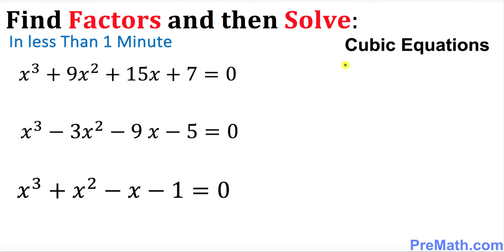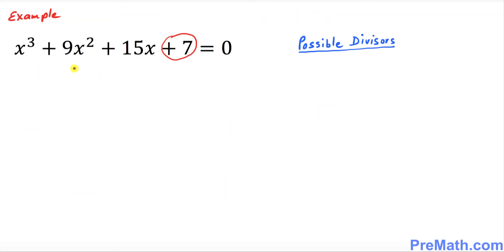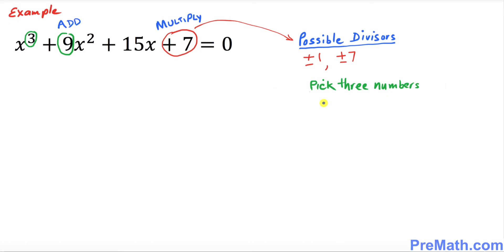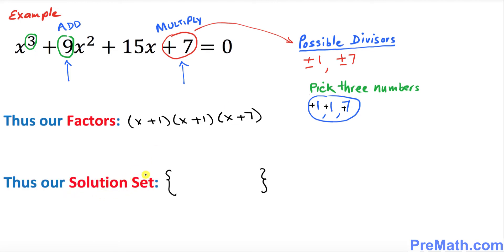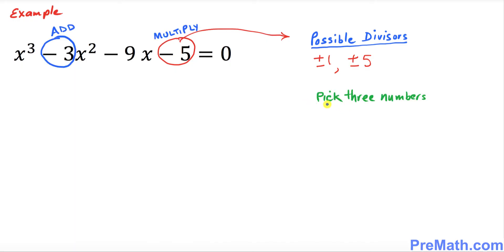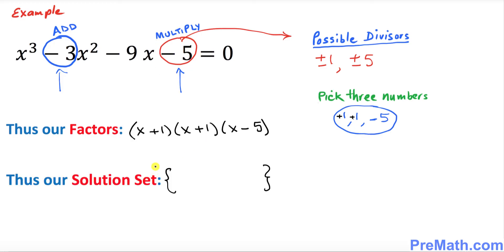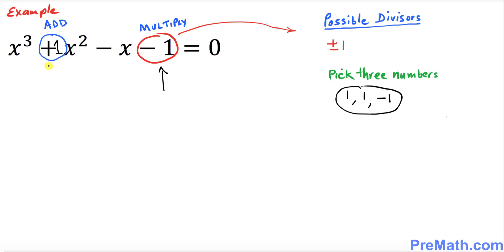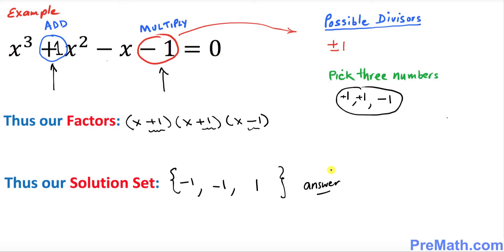How to Factor and Solve Cubic Equations in Less Than ONE Minute - Quick and Easy Trick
Learn how to Factor and Solve Cubic Equations in Less Than One Minute using this Quick and Easy Trick. Step-by-Step Explanation by PreMath.com